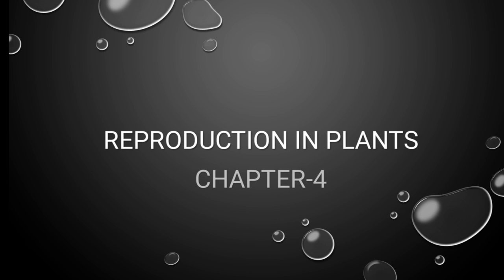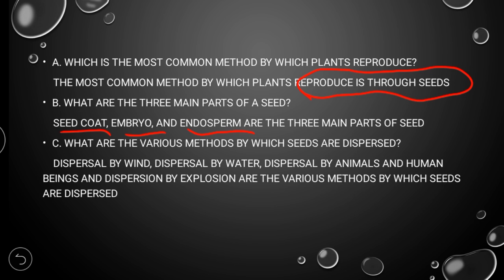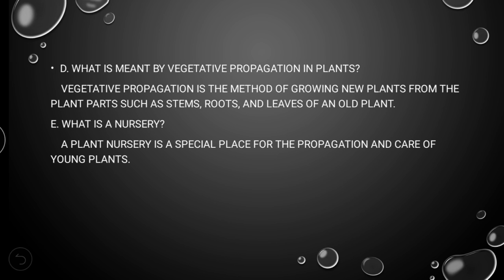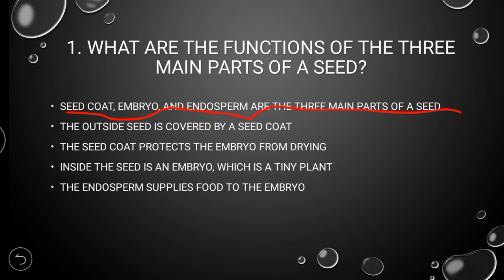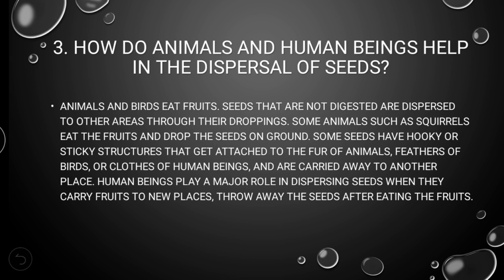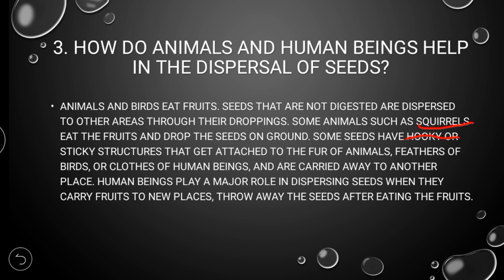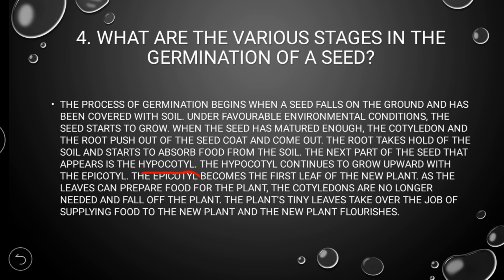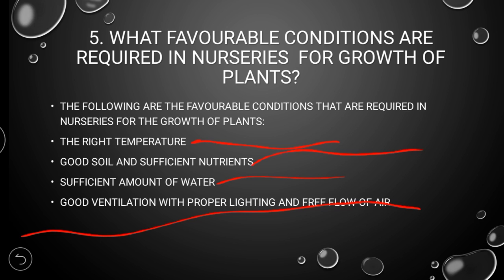Grade:5, Science(Chapter-4: Questions and Answers),14/10/2020#11:00 AM